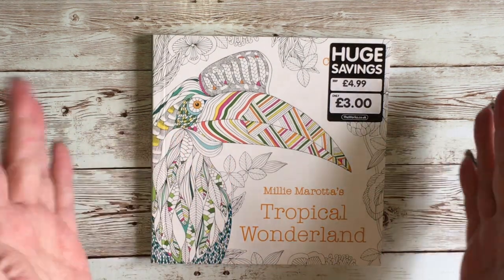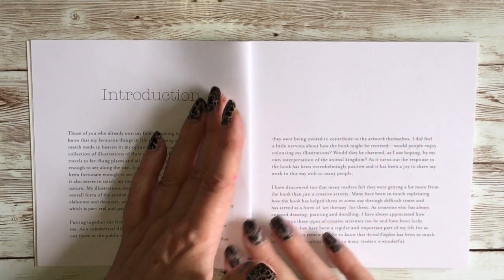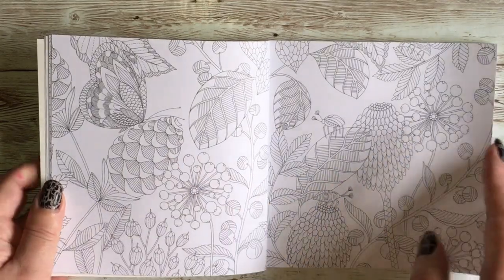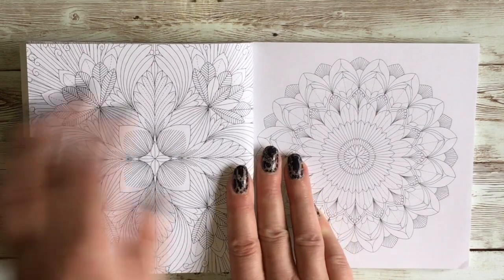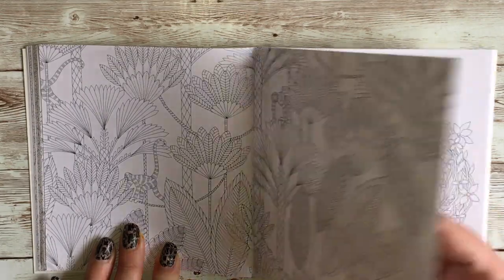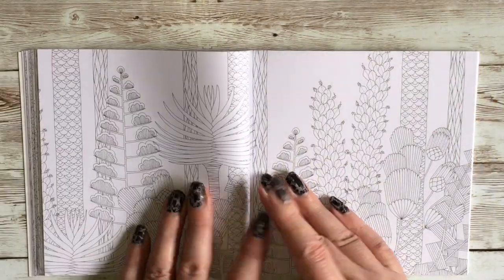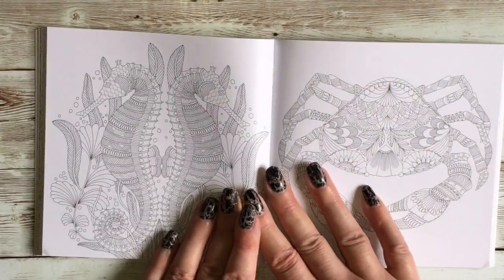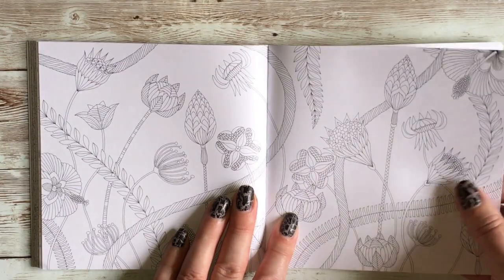TROPICAL WONDERLAND POCKET COLOURING BOOK by Millie Marotta full flip through | Adult Colouring Book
This is a flip through of Tropical Wonderland Pocket Colouring book by Millie Marotta.

Links to all the products mentioned in the video.

NAIL POLISH OF THE DAY: NAILS INC PORCHESTER SQUARE (base coat) -
UK Amazon
USA Amazon (expensive so might be worth checking Amazon UK and shipping prices).
PLUS A TOP COAT OF BLACK CRACKLE -
UK Amazon Not exact same brand as mine but looks similar
USA Amazon Again, not exact same brand as mine but looks similar

TROPICAL WONDERLAND POCKET EDITION by Millie Marotta -
Amazon UK
Amazon USA